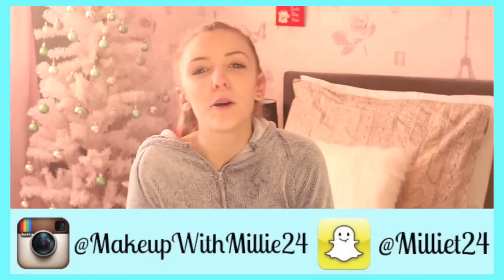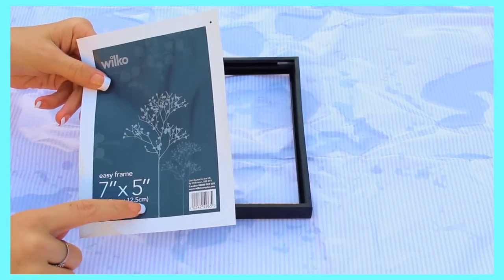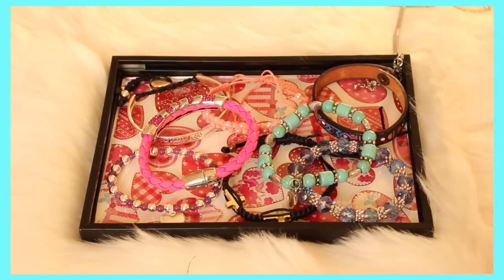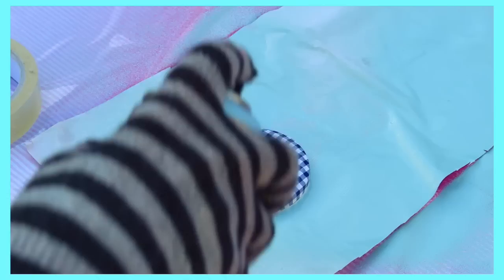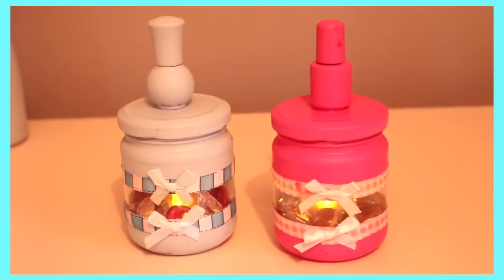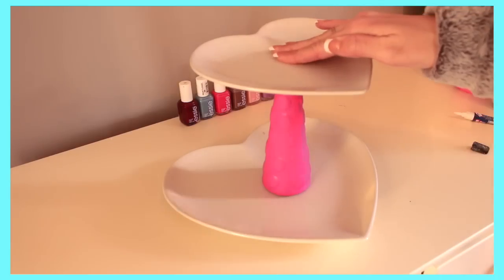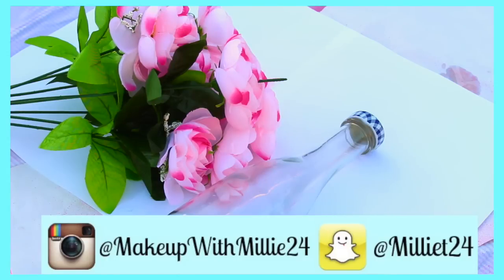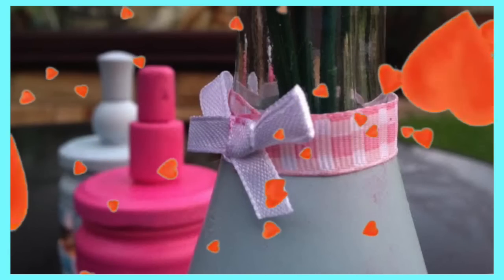DIY Tumblr Room Decor- Cheap & Easy!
Spice up your room with some Tumblr & Pinterest inspired DIY's!
If you try any of these send them to me on Instagram!
YouNow- milliet24

I tried to be as creative as possible but I did look to Tumblr (obviously) and Pinterest for some inspiration. The first DIY I came up with myself after spotting the photo frame in my bedroom and the rest I took bit's out of Tumblr and made them my own.

I'm so happy I could finally bring this video to you! I spent 8 hours editing it 2 weeks ago and then my mac shut down and broke. I think it's because I imported over 20GB of data which overpowered my computer. I then lost all of my data and when it was finally fixed, I had to start all of again.

If you are new to my channel then a huge welcome to you!

I upload videos when I'm in the mood to do so and my videos consist of beauty tutorials, DIY tutorials, Q&A's, hauls and unboxing videos!

I hope even one of these categories takes to your liking and you could maybe watch a few of my other videos?! Don't go too far back though! They get embarrassing!